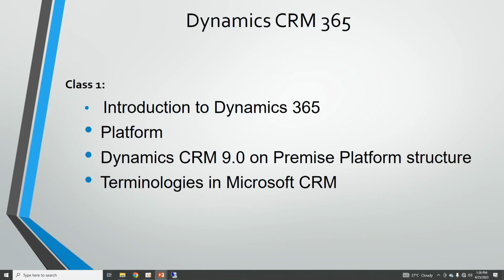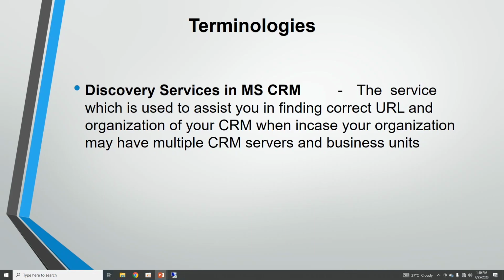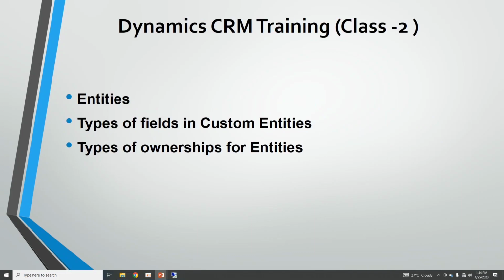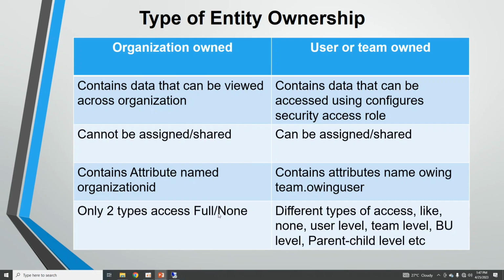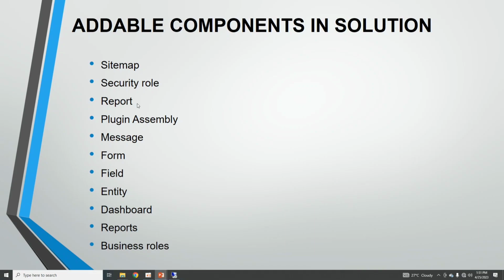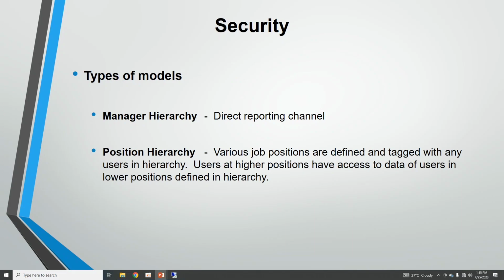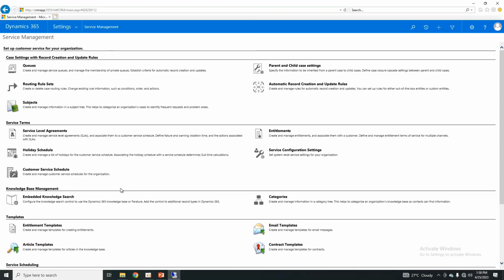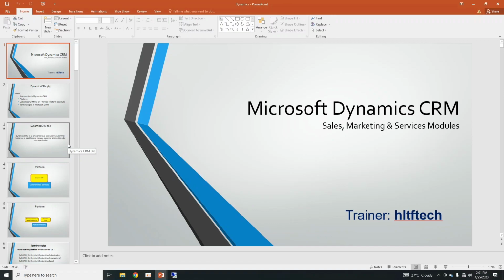Dynamics CRM Interview Preparation | Dynamics CRM Training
Dynamics CRM interview Question & Answers

This video comprises of summarize topics that are generally asked in Dynamics CRM interview.
Dynamics crm solutions, entities and entities ownership, security roles, business units, field security profiles, databases, webresources, jscript, plugins,workflows etc

Learn Dynamics with @hltf_tech